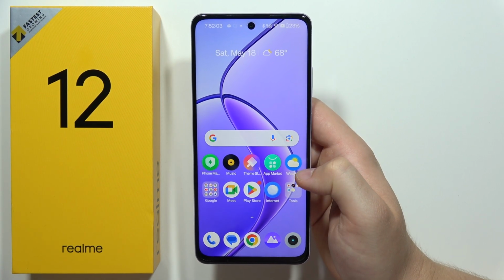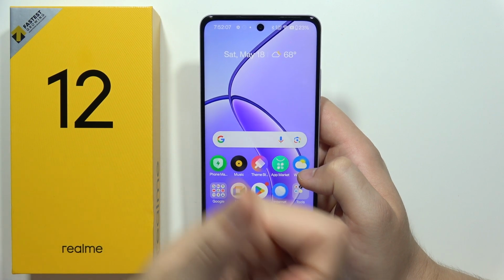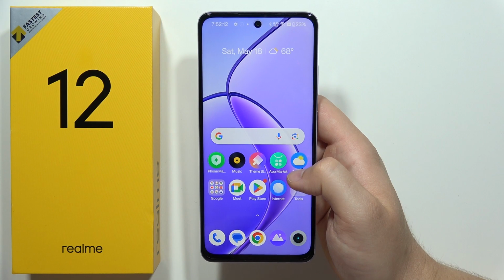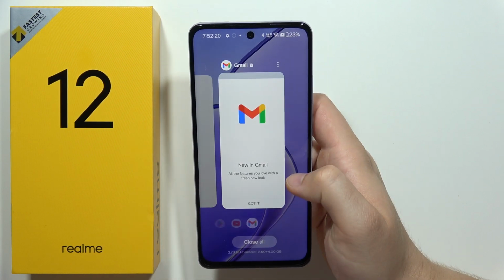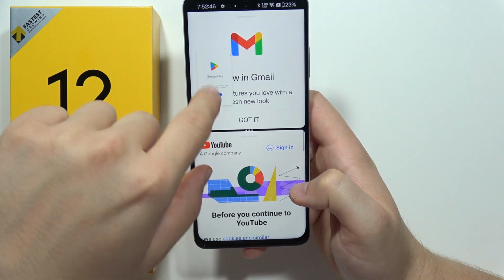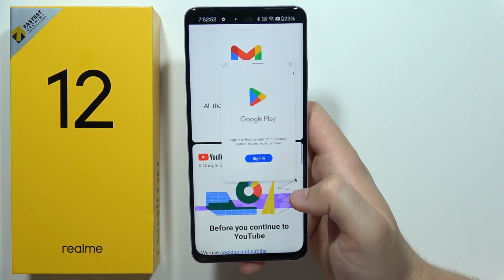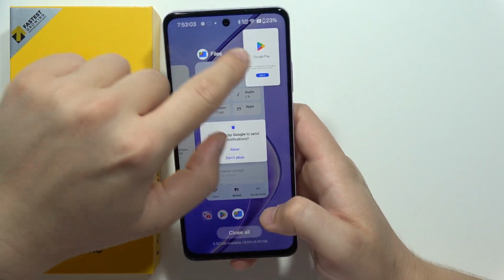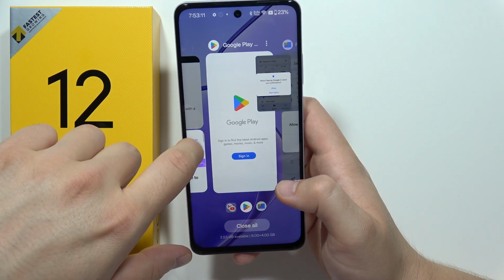Realme 12 5G: How to Use 3 Apps at the Same Time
This video will explore available options on your Realme 12 5G, such as Floating Window mode and potential third-party apps, that could help you manage using three apps at once. We'll discuss the limitations and explore some creative solutions to get the most out of multitasking on your device.